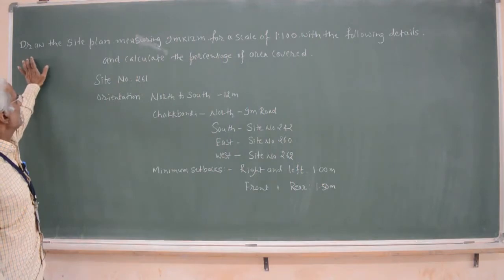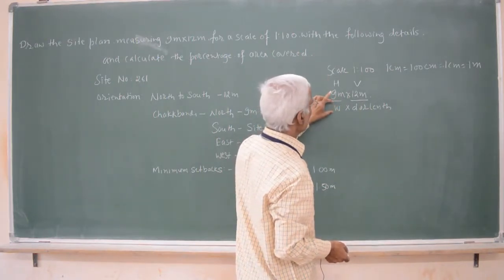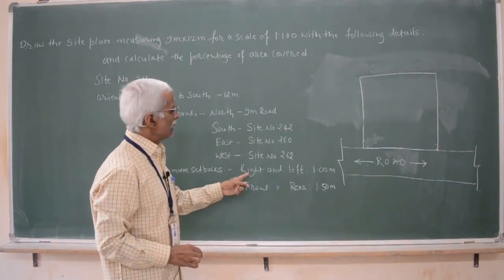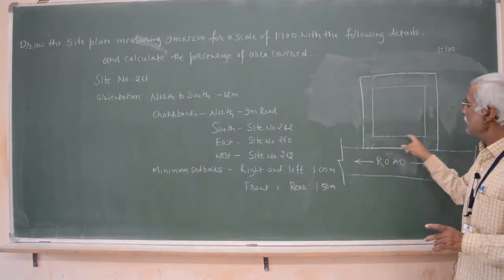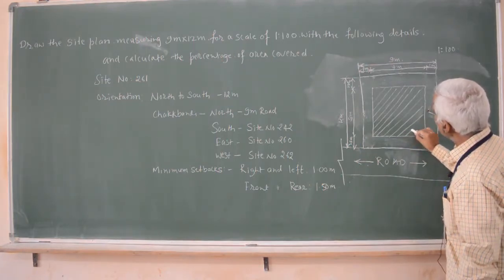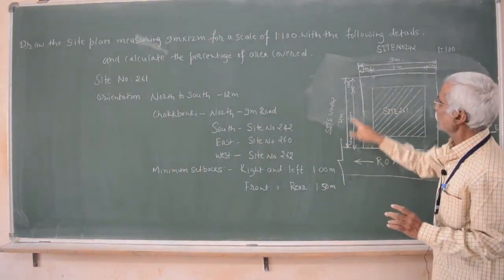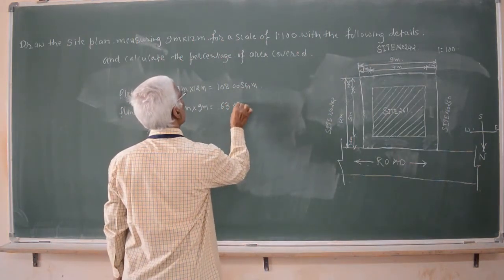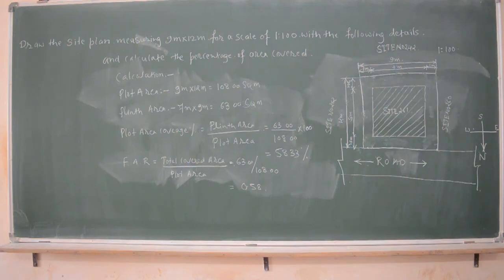Building Planning and Drawing CLASS 1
Lecture By M.S.Patil